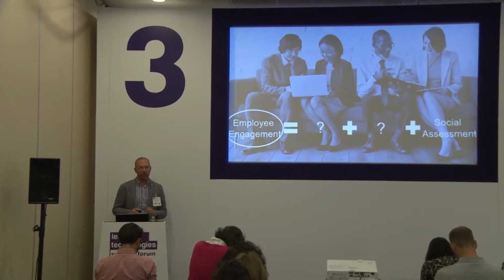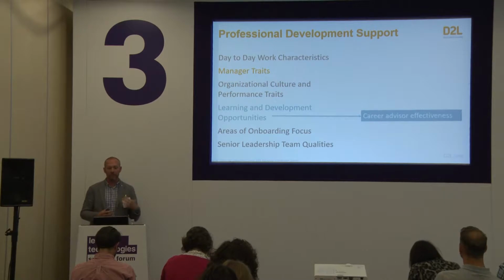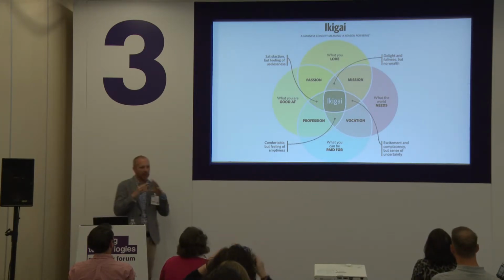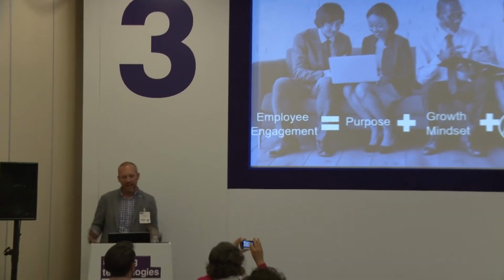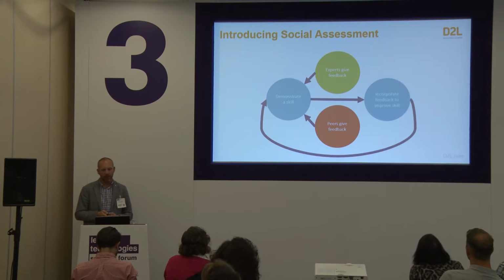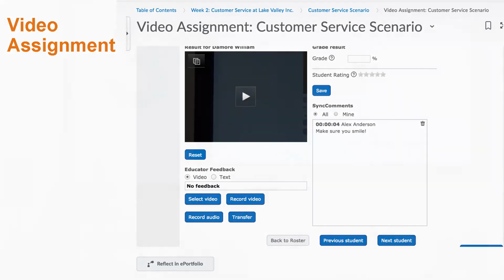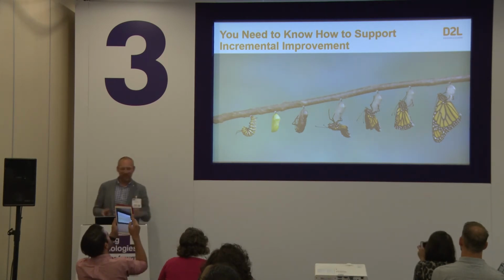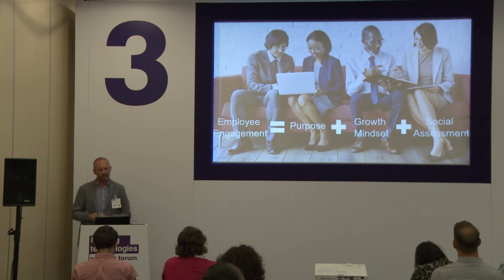LTSF18 - Free seminar - Driving engagement through social assessment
Driving engagement through social assessment

Feedback is essential for improving employee engagement and performance, especially when it comes to developing important soft skills. Today’s employees crave regular feedback, but delivering constructive feedback in the workplace can be difficult; organisations often struggle to demonstrate the impact of training on soft skills development. Social Assessment is a modern framework for feedback that solves this problem. In this presentation you will find out more on:

- What Social Assessment is and how you can use it
- How to create a rubric for Social Assessment
- Social Assessment at work
- Solving the engagement paradox with Social Assessment

Speaker: Alan Hiddleston, Enterprise Account Director, D2L